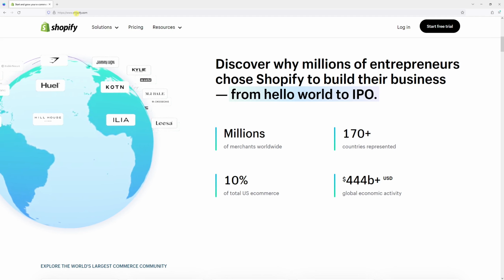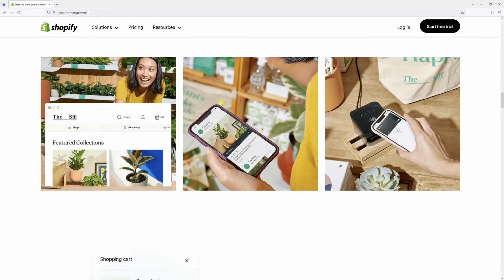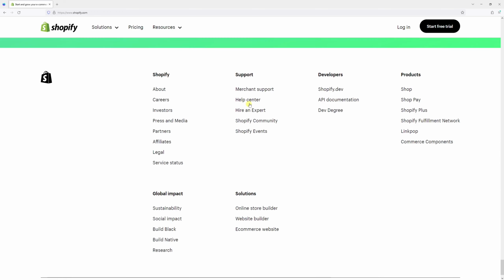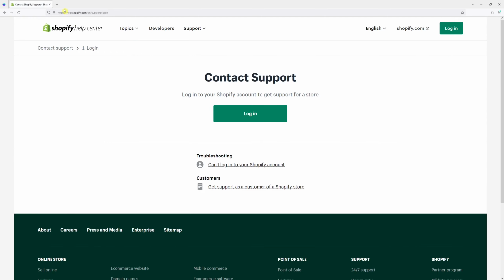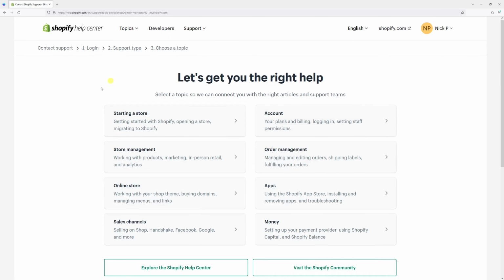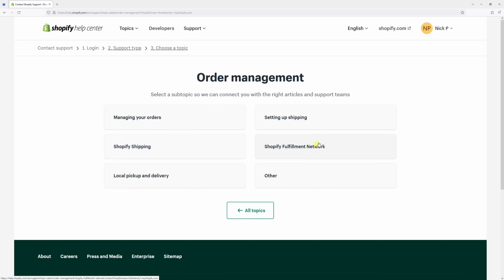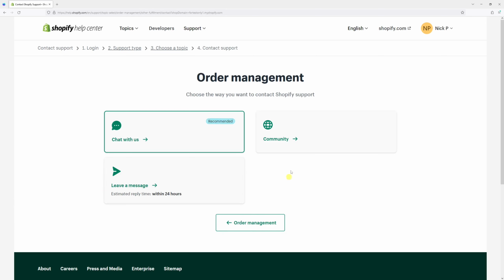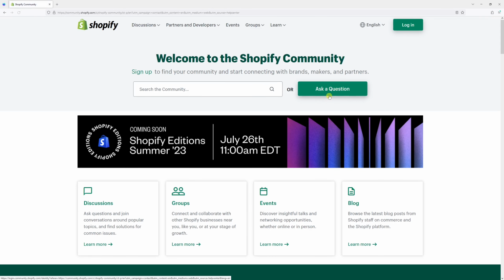How to Contact Shopify Support in 2023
This video demonstrates how to contact Shopify support via live chat or email in 2023.